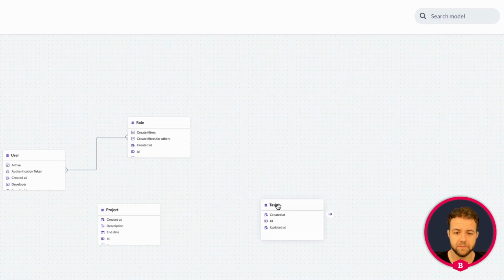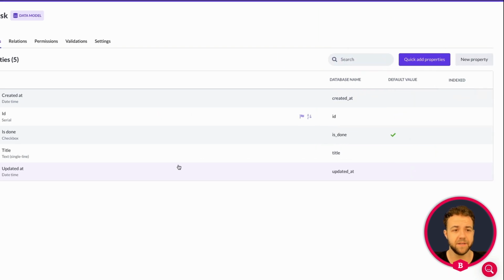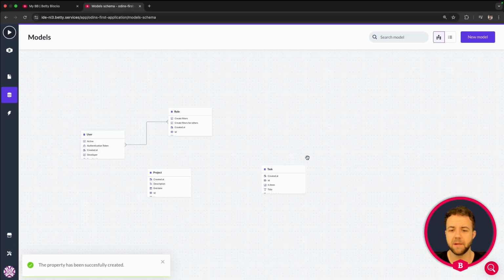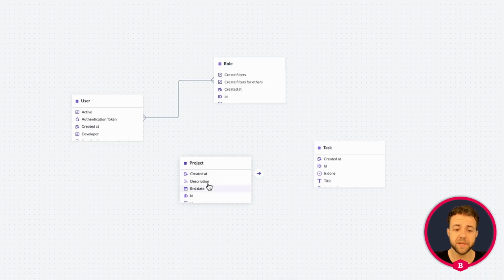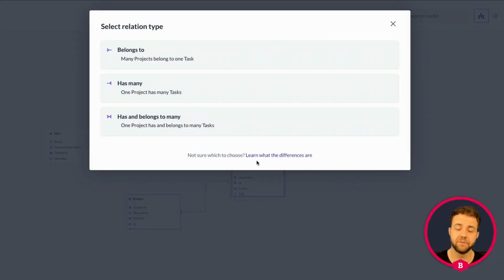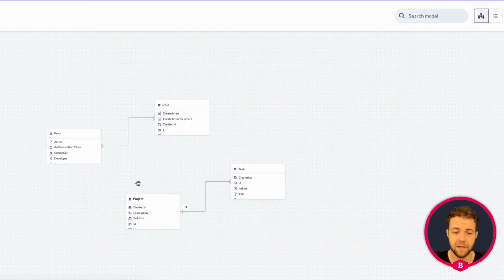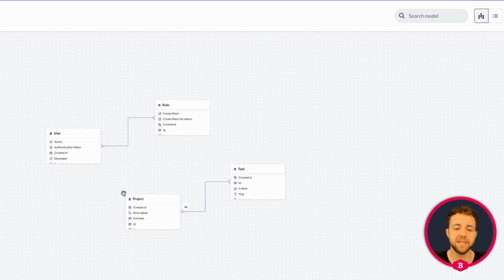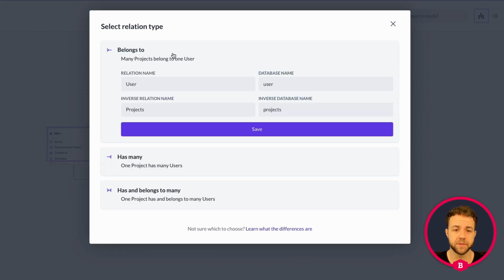Creating relations between models - Building with data | Betty Blocks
In this lesson, you’ll learn how to link models using Has many and Belongs to relations. You’ll see how these relation types work and how to set them up in your application

00:00 Introduction
00:19 Adding task properties
00:47 Why relationships matter
01:16 Creating a One-to-Many relation
02:14 Linking Projects to Users
03:02 Why a strong data model is crucial